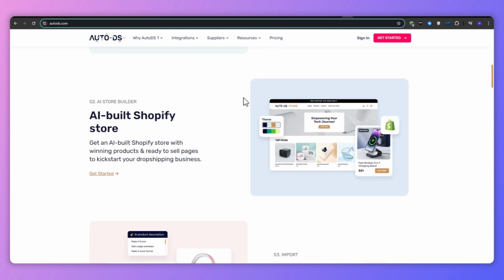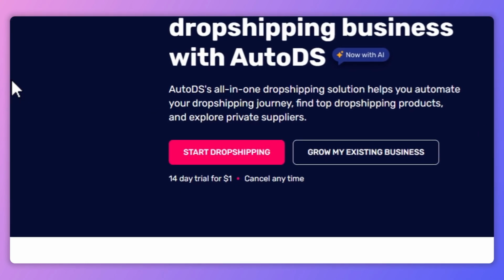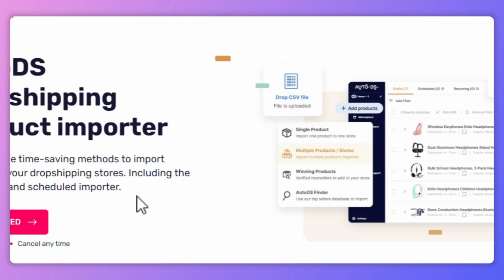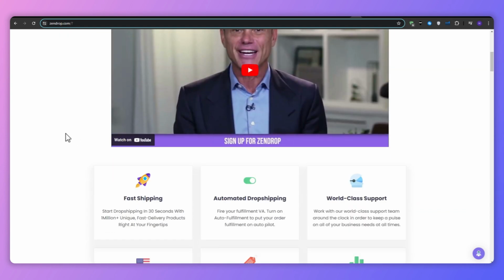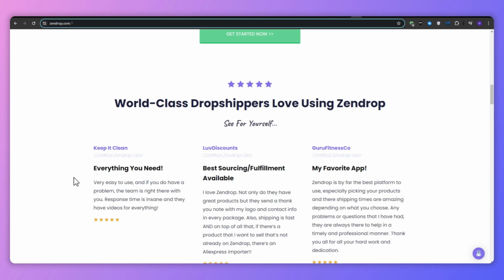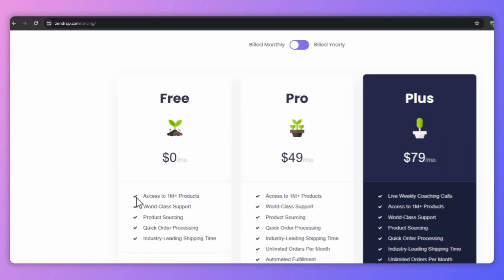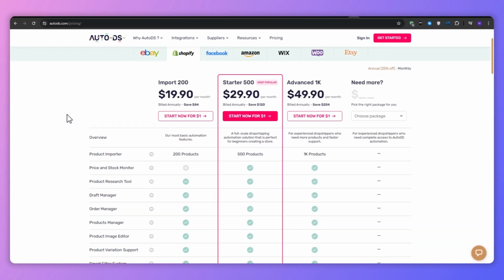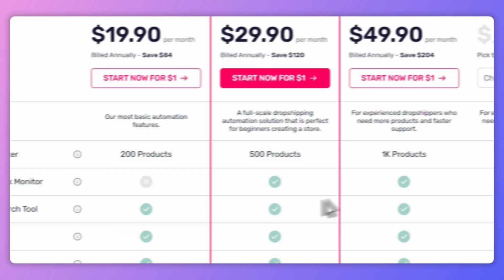AutoDS VS Zendrop Dropshipping Review (2026) Pro's, Con's, Features and More!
Compare AutoDS and Zendrop in this 2026 review to find out which dropshipping tool is best for your business. Learn about features, pricing, and user experiences to make an informed decision.

⏱️ Timestamps
Overview 00:00
Understanding Dropshipping Tools 01:01
AutoDs key features 01:40
Zendrop Features: 02:41
Key Differences: 03:35
Pricing Comparison 04:22